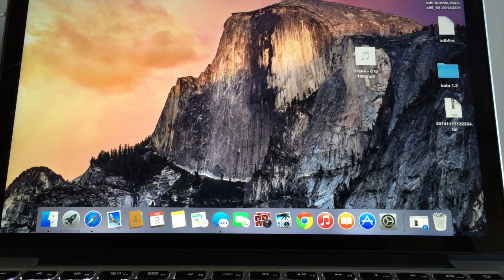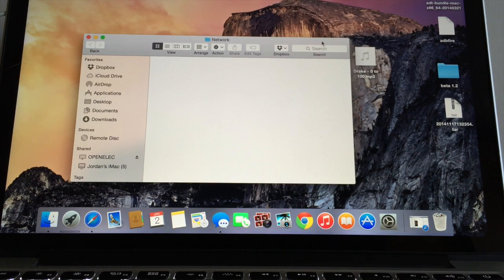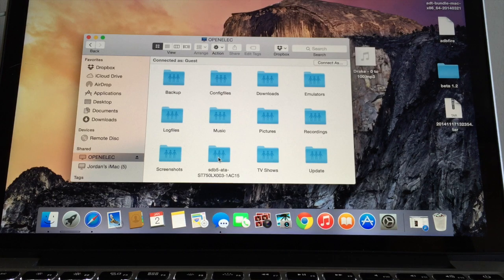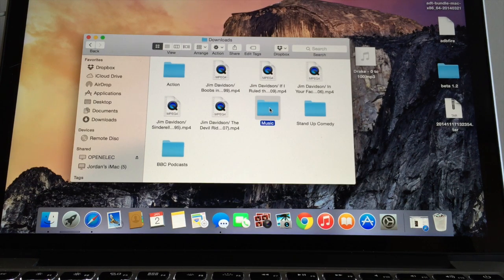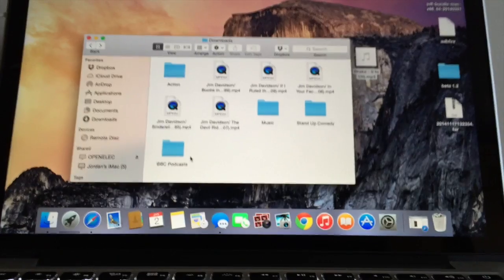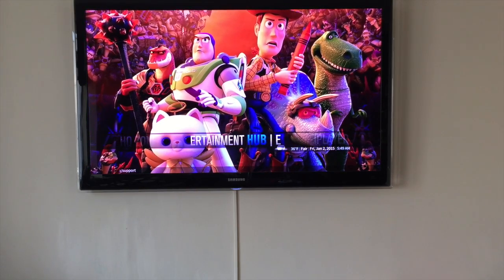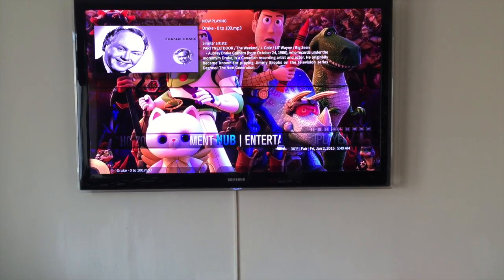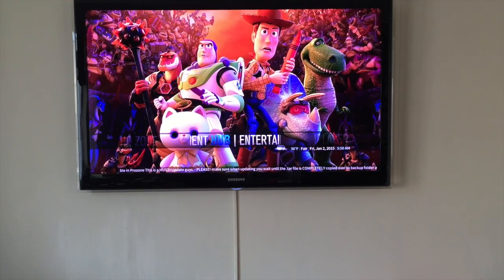Drag & Drop Music on your Prometheus HTPC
Drag & Drop Music onto your Prometheus HTPC!!!

This method works for all kinds of media files :-)